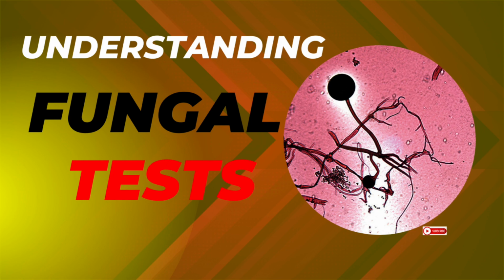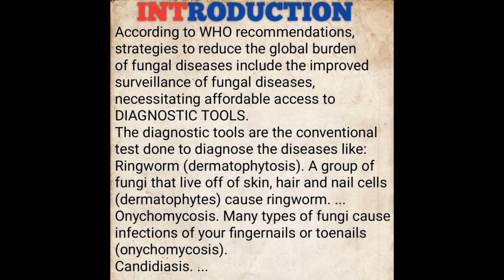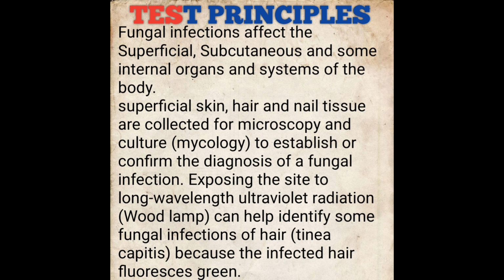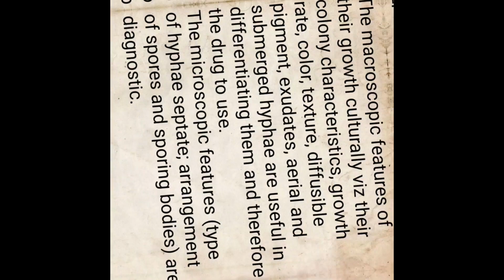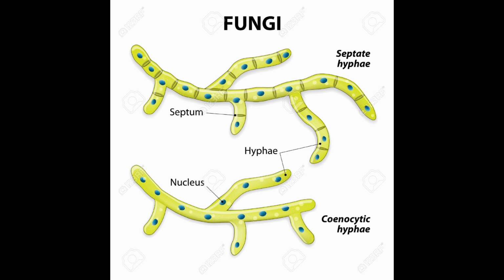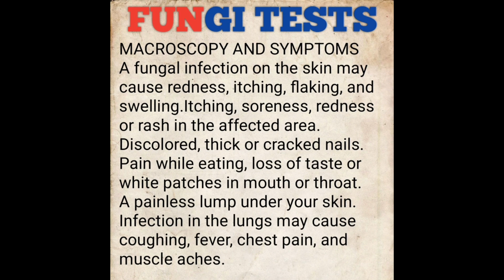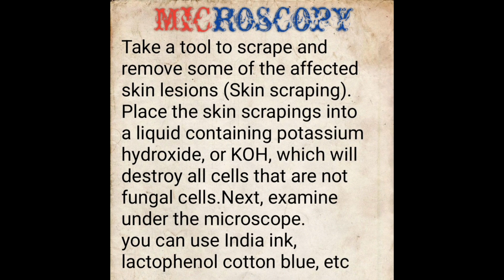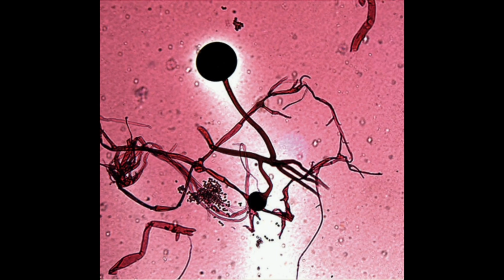UNDERSTANDING FUNGAL TESTS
Hello viewers, this is my effort at creating awareness on fungal infections and how it's being diagnosed in the laboratory.
Various Laboratory tests te done to differentiate fungal infections from bacterial infections and even showing fungal differences in order to specifically and effectively treat them.

CATEGORY: EDUCATIVE